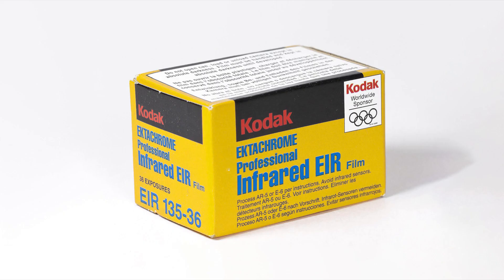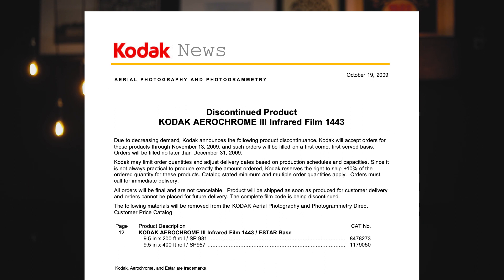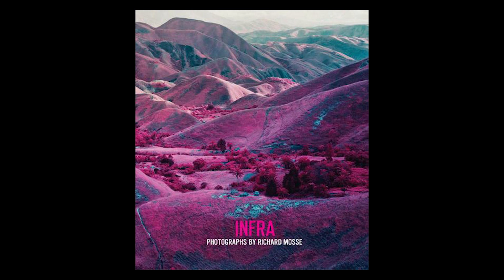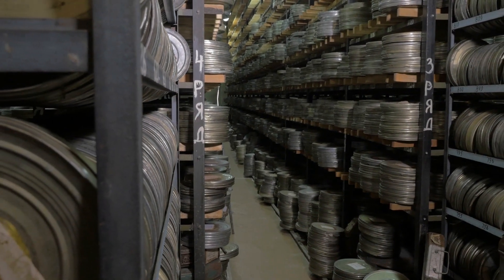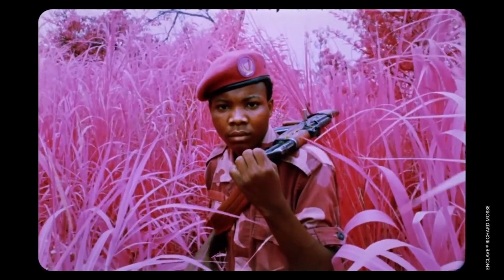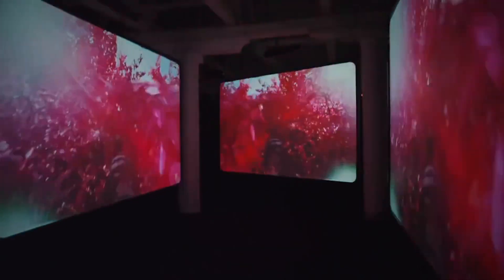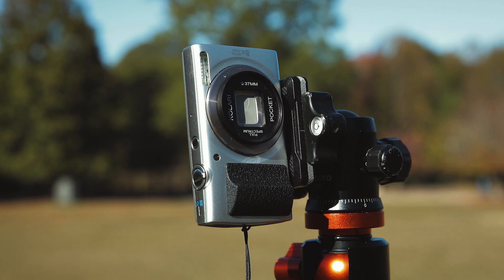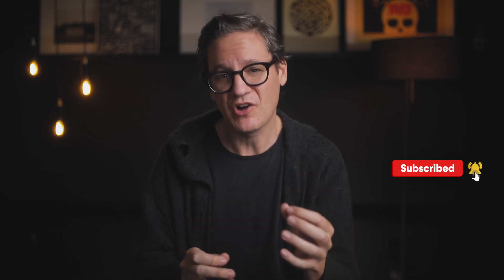The Surprising True Story of Kodak Aerochrome / Part One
Kodak Aerochrome has an origin story unlike any other film. In this video, I share the surprising history of Aerochrome from its creation to cancellation, plus its unexpected resurgence thereafter. This video is Part One of a two-part video, with Part Two focused on digitally recreating the look of Aerochrome film.

Gear Used to Create this Video

Camera (for now)
Audio recorder
Key light

Use this link to get one month free when signing up